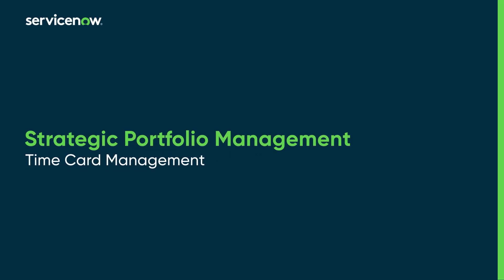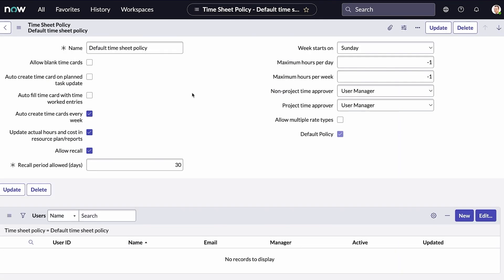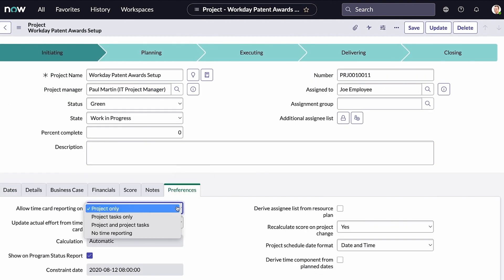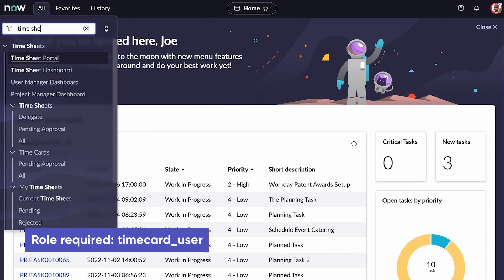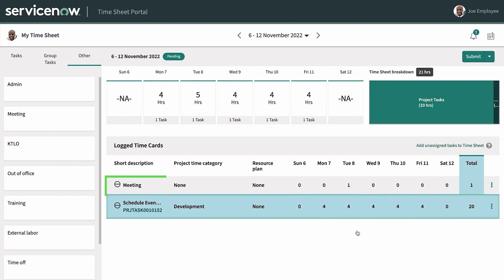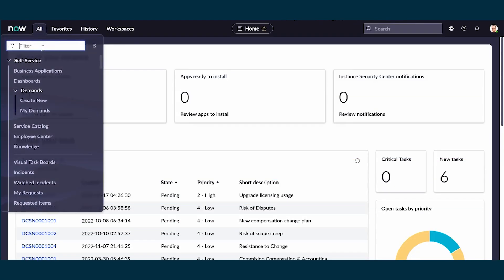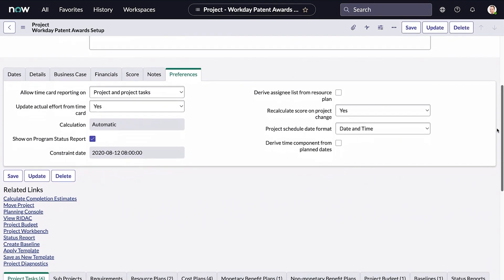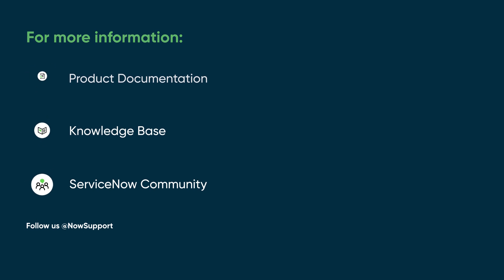Strategic Portfolio Management | Time Card Management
How to set up and use the time card management feature for projects.

Applies to ServiceNow releases starting with Kingston.

This video was recorded in the San Diego release.

Role required: it_project_manager

Role required: timecard_user

00:00 Intro
00:11 Setup
01: 10 Entering time
02:06 Approving time